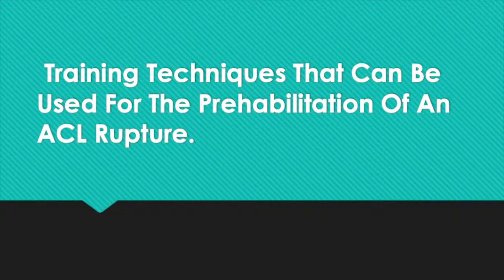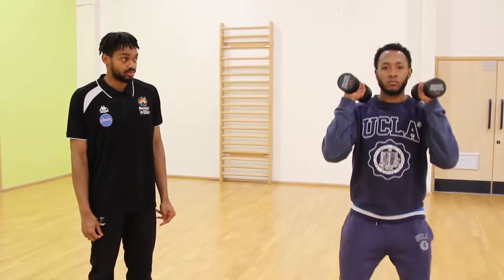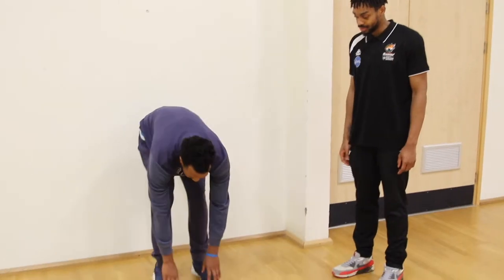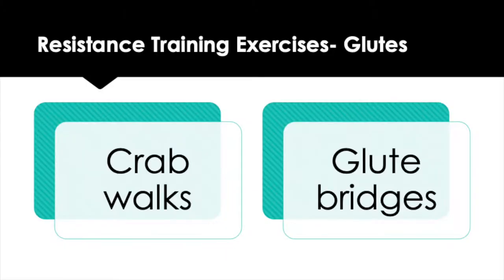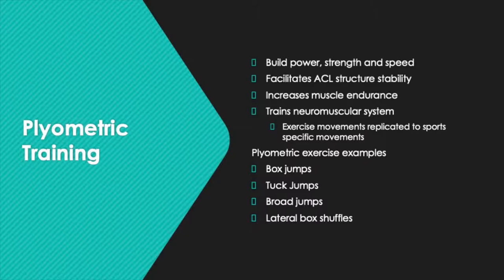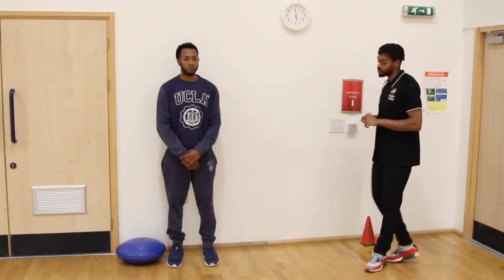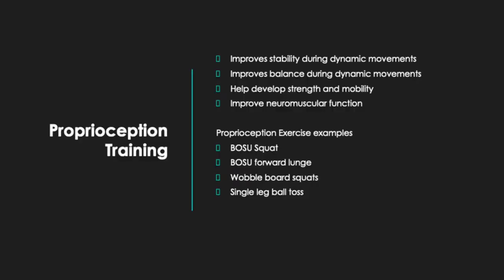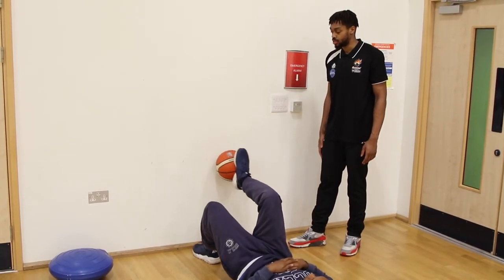ACL Rupture Prehabilitation Training Techniques and Exercises